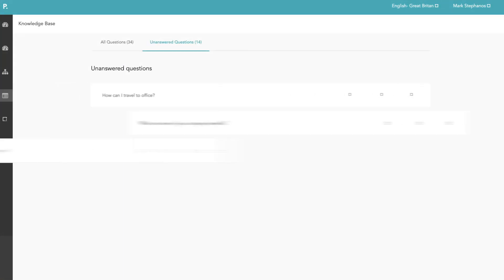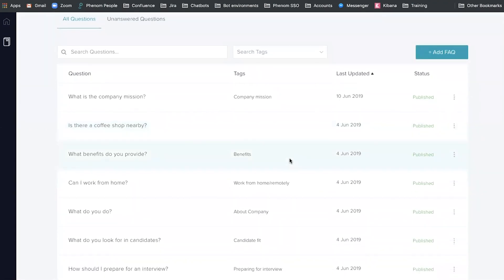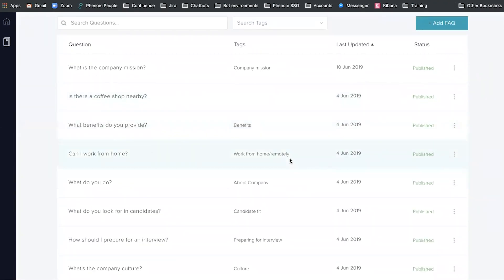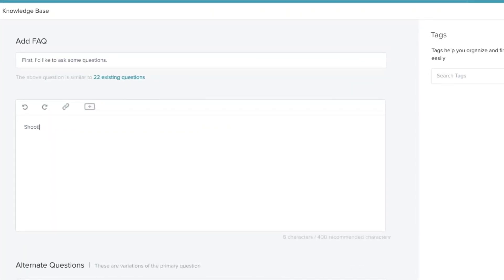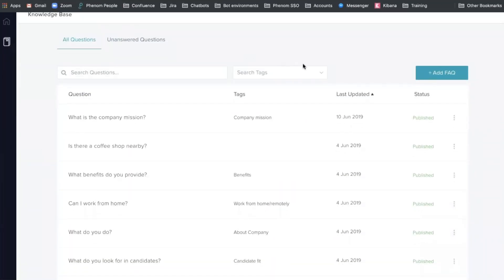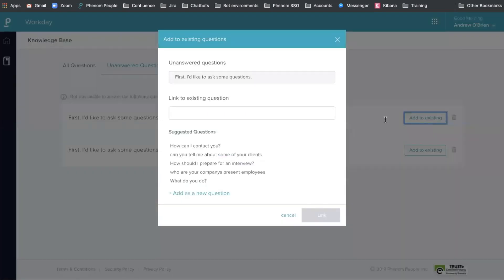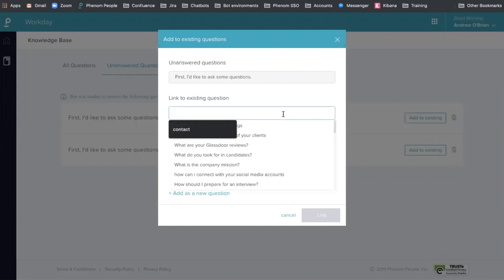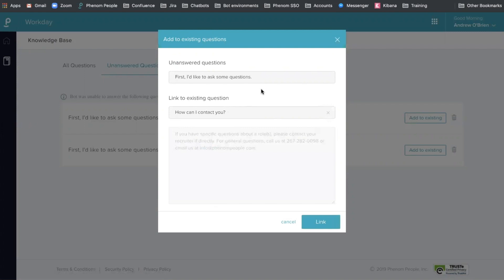What is a chatbot knowledge base?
What's the best way to manage your Chatbot? Well. first you need a knowledge base. The place to set up, train and maintain your chatbot. Devin takes a deeper look at the brains behind your chatbot in this Phenom Essentials.